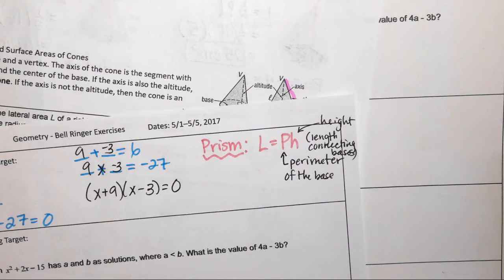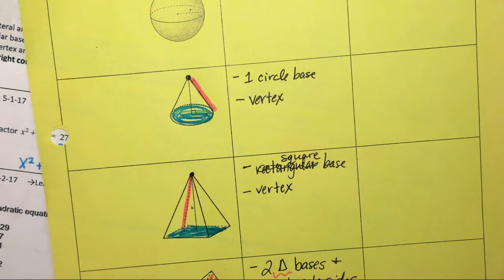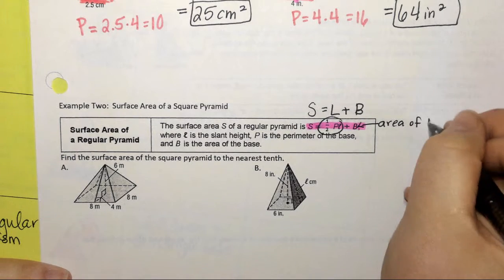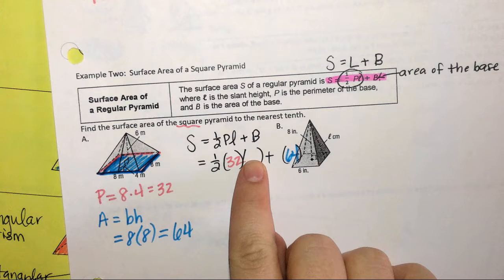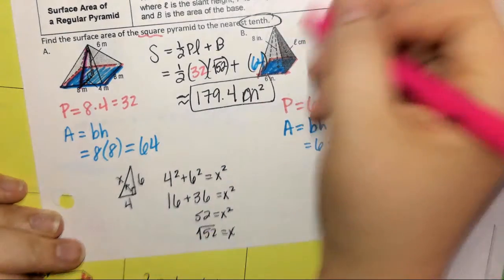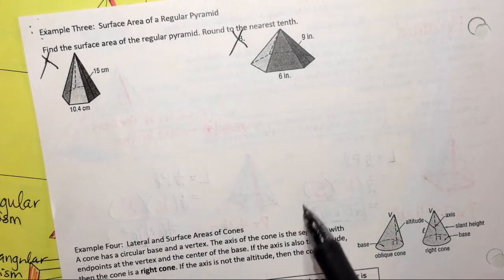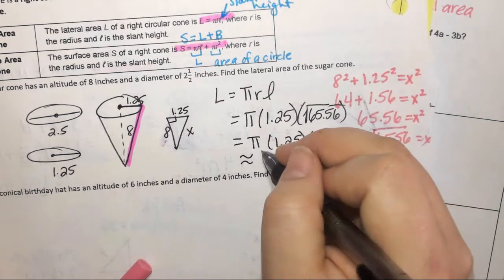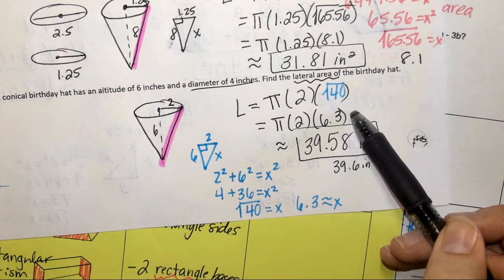12 3 Notes from 2nd Period on 5 1 17